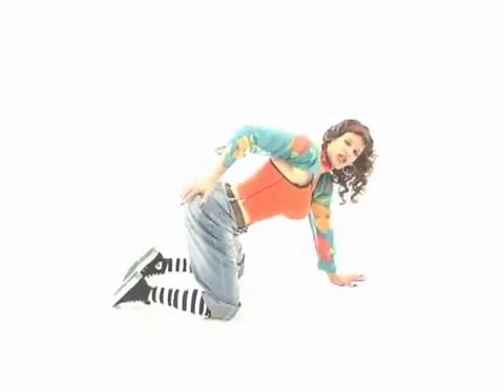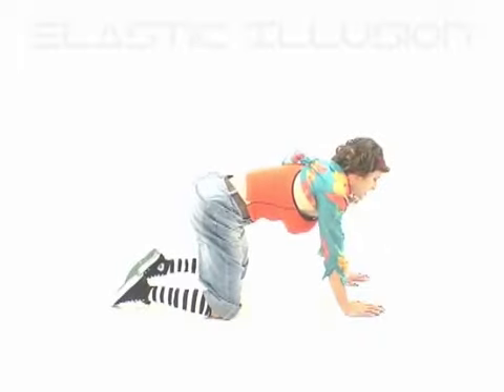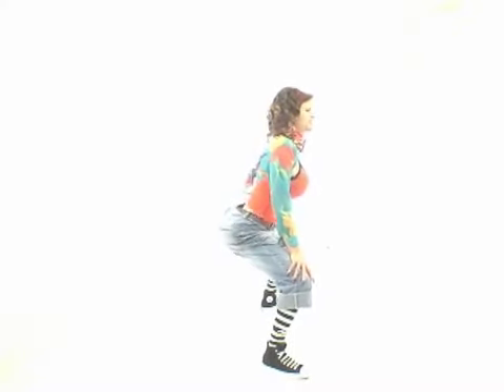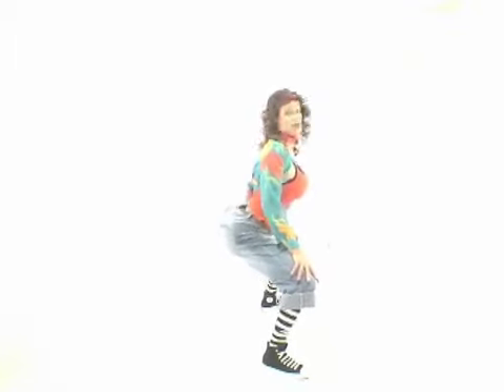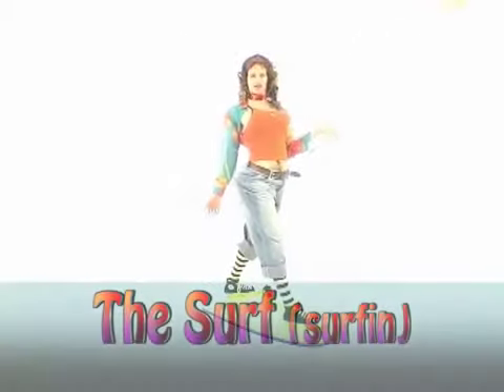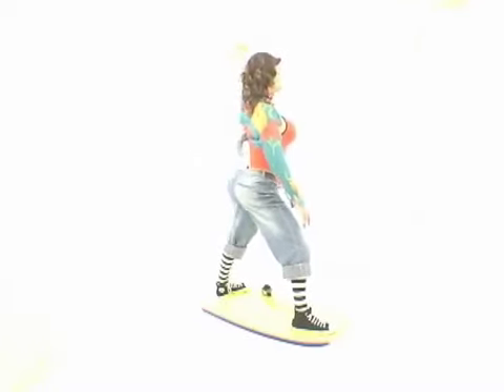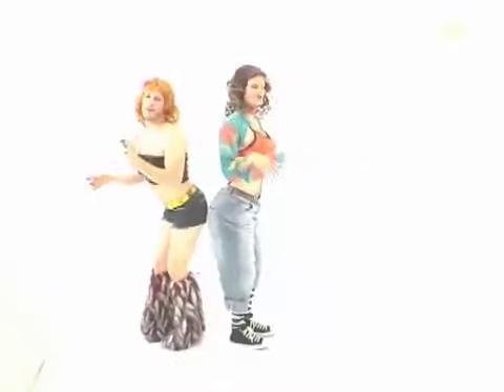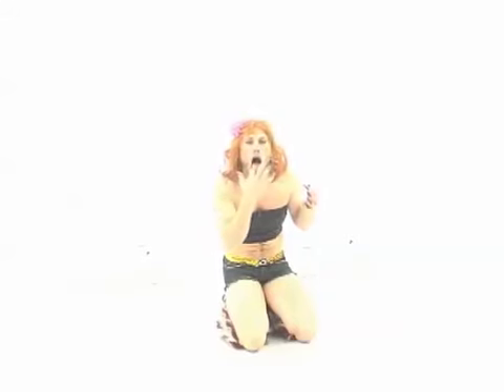Intermission Time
(mirror)